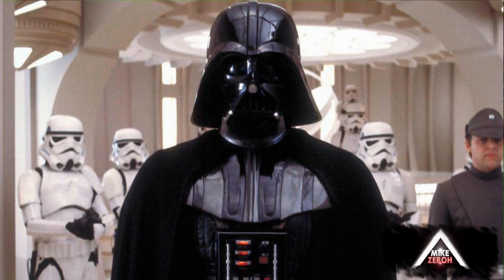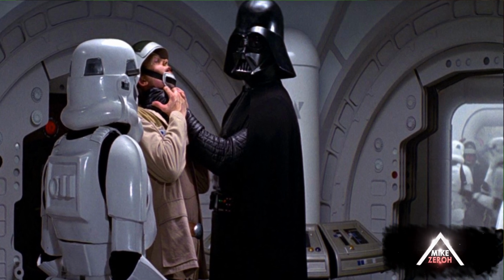Rogue One A Star Wars Story Darth Vader Slaughter Scene NEW Details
Today we got new details on how/when the Rogue One A Star Wars Story Darth Vader Hallway Scene came to be in the film. Many fans loved the scene of vader slaughter rebel soldiers just before the tantiv 4 escapes!